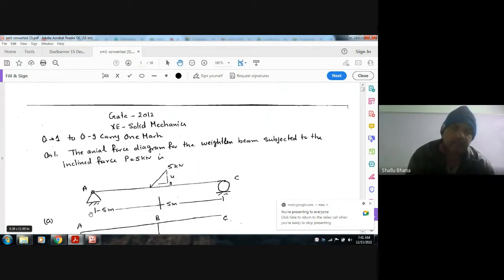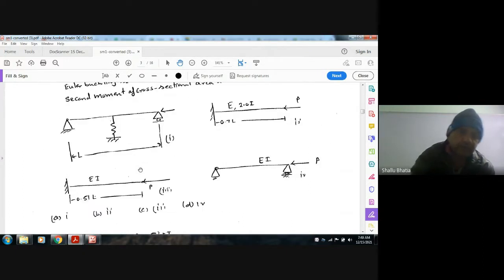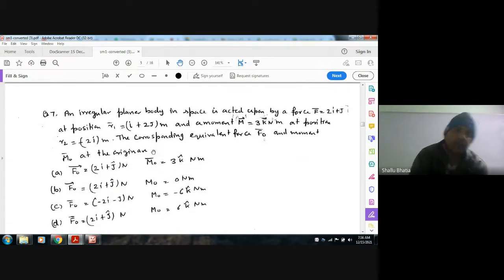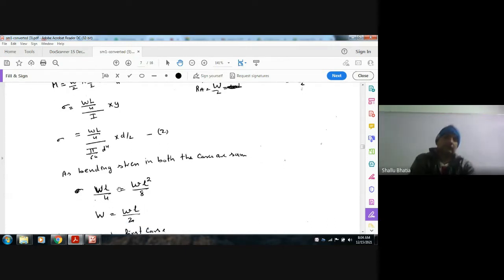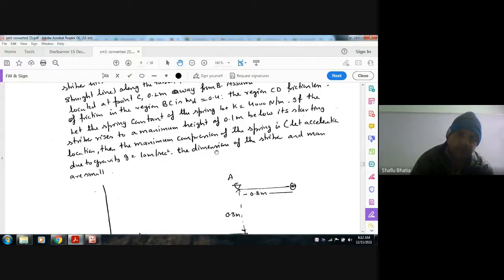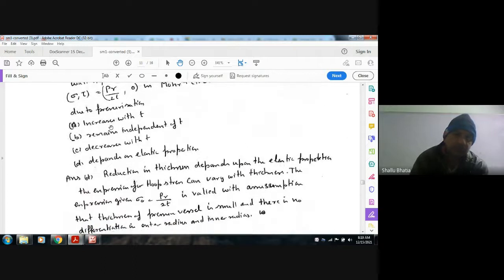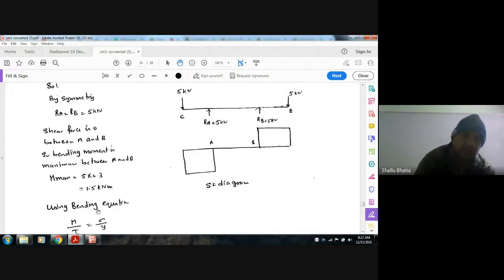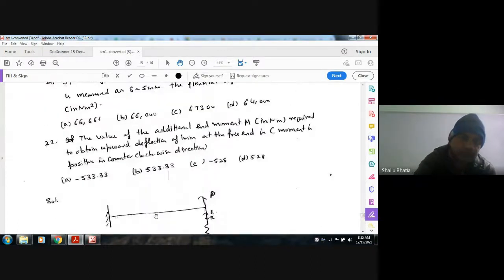gate XE-solid mechanics 2012 solution